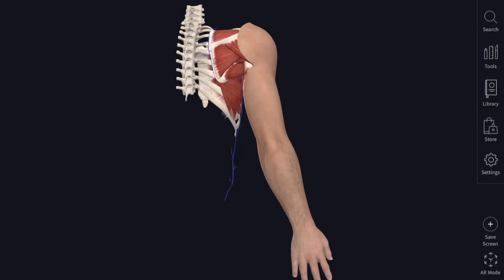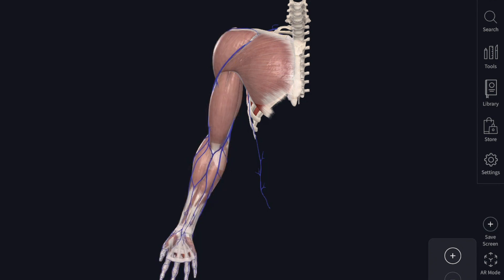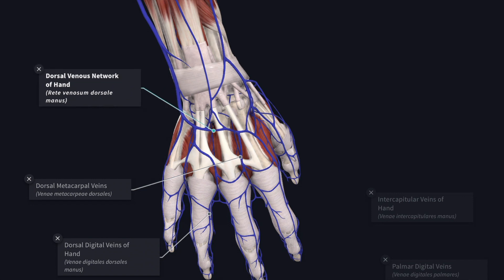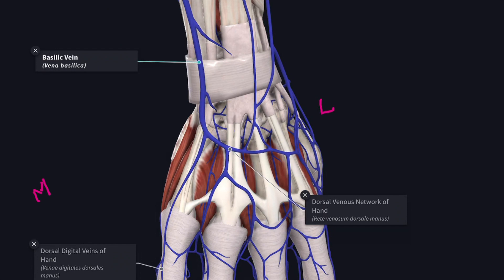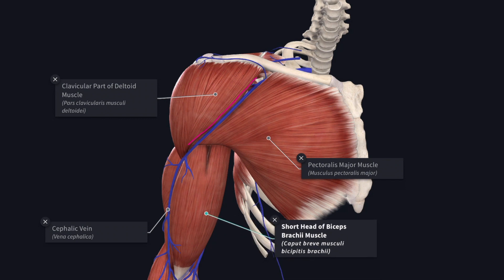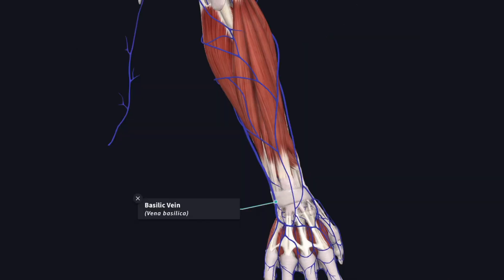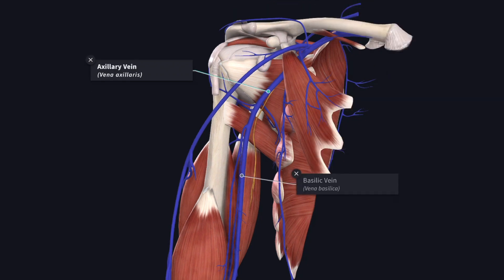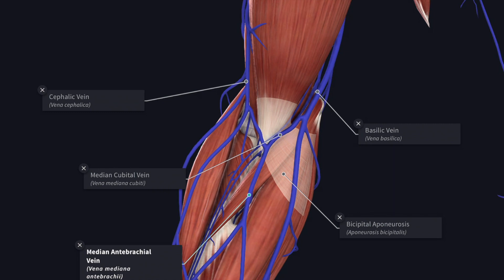Skin, Superficial fascia and Superficial veins of the Upper Limb| Cephalic Vein | Basilic Vein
This video is about the skin, superficial fascia and superficial fascia of upper limb in detail.